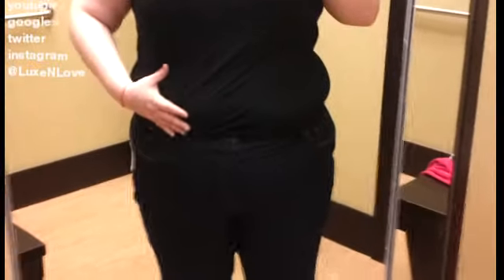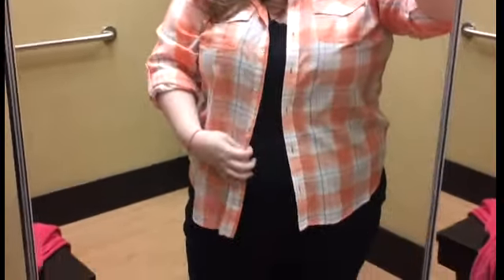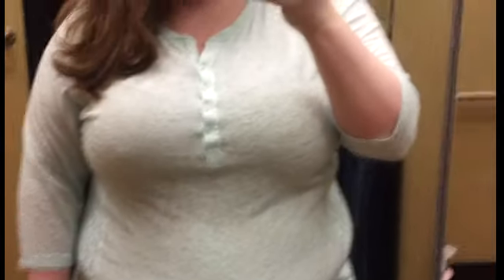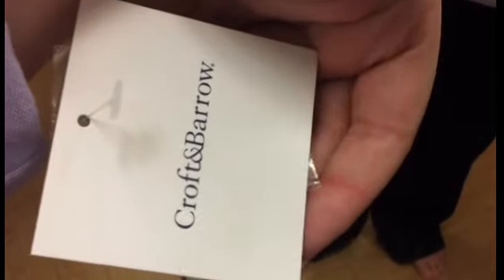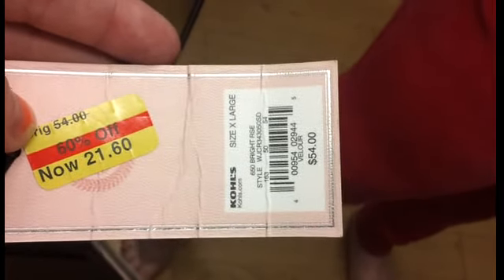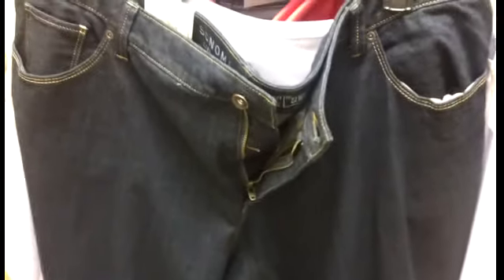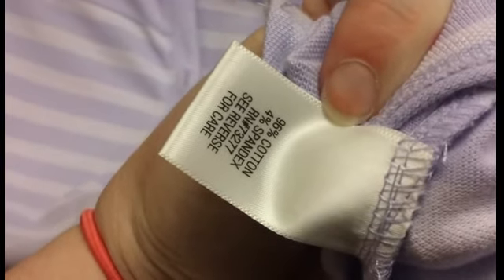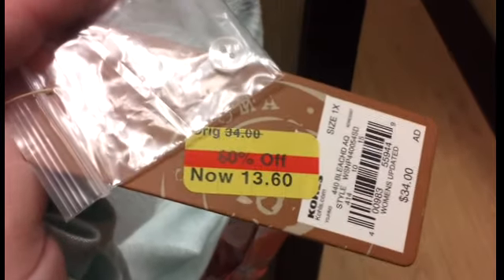Kohl's Plus-Size Try On | Inside the Dressing Room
▷ Have you seen my previous video? VICTORIA'S SECRET & PINK PLUS SIZE PANTY HAUL 2019 »

▷ OTHER VIDEOS YOU MIGHT WANT TO SEE:
👚👗 WALMART | PLUS SIZE TRY ON 👚👗

kohls
kohls try on
kohls inside the dressing room
khols plus
khols plus size line
sonoma plus size
SONOMA life + style
juicy couture
juicy couture plus size
jennifer lopez
jennifer lopez brand
jennifer lopez plus size
croft & barrow plus size

target
target plus
target plus size line
ava & viv
ava and viv at target
target plus size fashion
target try on
targetstyle
maurices
maurices plus
maurices plus size
maurices try on
maurices inside the dressing room
rainbowplus
rainbowshops
rainbow
rainbow try on
rainbow inside the dressing room
rainbow plus size
hnm plus size
h&m plus size
h&m+
Hnm+
avenue plus size fashion
avenue clearance fashion
plus size fashion
avenue clothing store
inside the dressing room
try on haul
deb try on
debshops try on
debshops haul
debshops plus size
deb stores
kmart plus size fashion
kmart fashion
kmart plus size
kmart plus size haulinside the dressing room
try on haul
plus size try on
porcelain skin make up
red head make up
make up for red heads
fair skin make up
make up review
foundation review
beauty review
beauty haul
haul
plus size haul
target plus size fashion disappearance
target pure energy brand
try on haul
make up review
foundation review
beauty review
beauty haul
haul

ootd
plus size ootd
fashion haul
fatfashion
fatkini
full figure fashion
clothing haul
shopping
walmart plus size haul
walmart plus size
T.J.Maxx plus size
T.J.Maxx plus size haul
deb plus size
torrid plus size
lane bryant plus size
forever 21 plus size